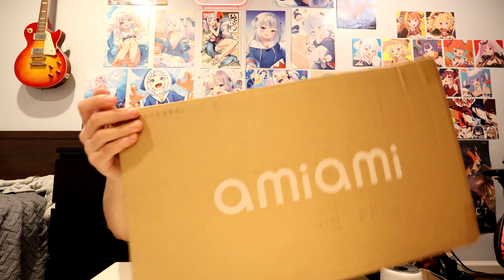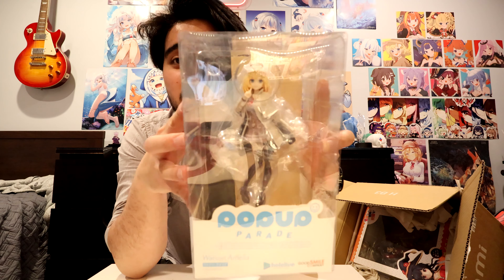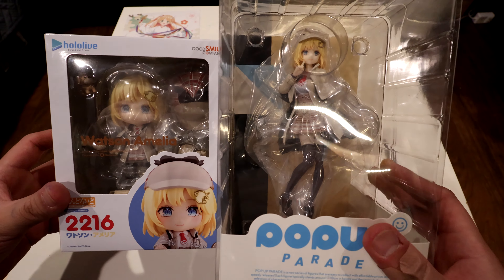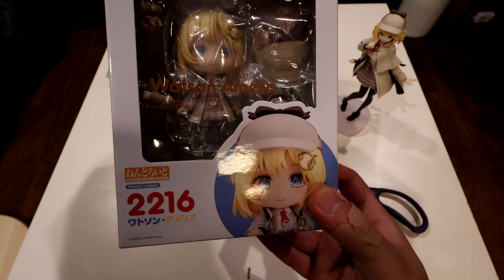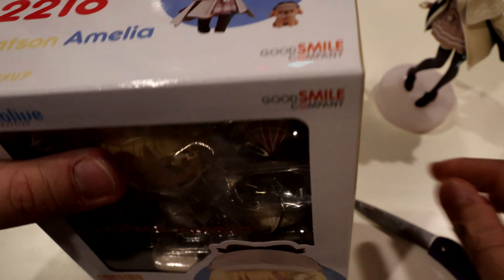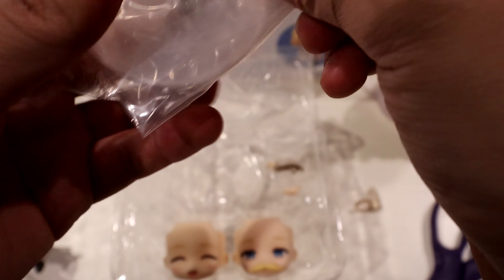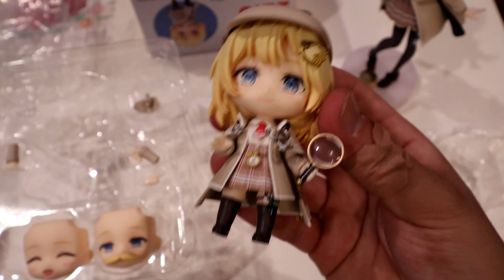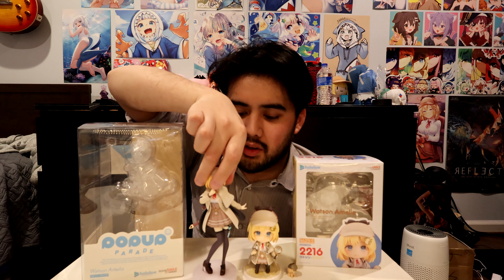AMELIA WATSON Figure Unboxings - Nendoroid - Pop Up Parade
Amelia Watson was the very first VTuber that I REALLY watched (not gonna count Kizuna Ai) and she's the one that got me down the hololive rabbit hole- so I was VERY excited to receive her figures to unbox  and add to my collection!

MY GEAR
Lens for Camera
Mic for Camera